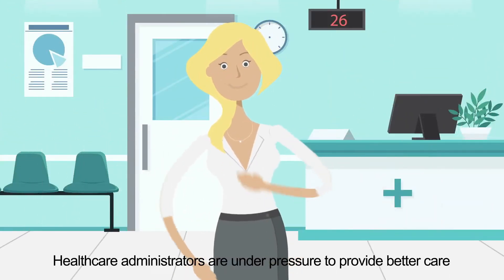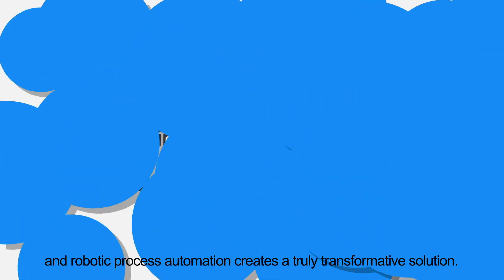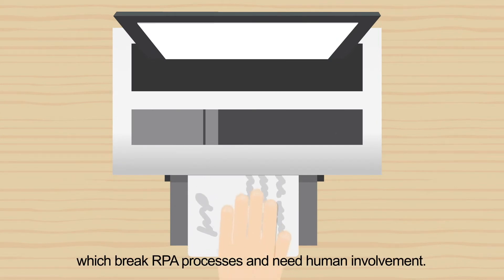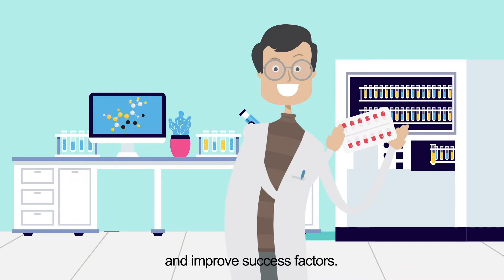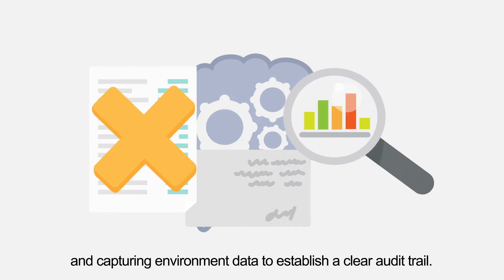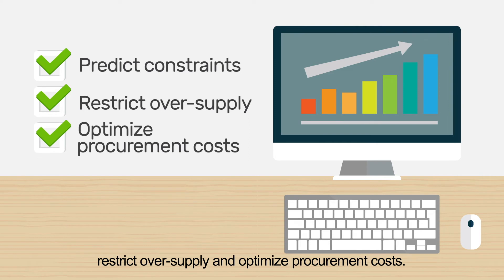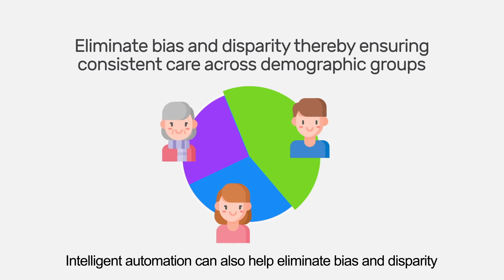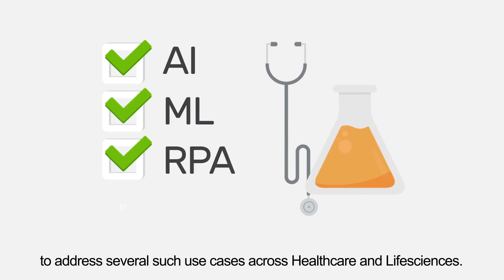Intelligent Automation in Healthcare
Intelligent automation combined AI+ML, Robotic Process Automation (RPA) and Business Process Management (BPM) to ensure data of any kind flows seamlessly across systems and infrastructure. This eliminates redundant costs, helps faster access to care and delivers better operational excellence.